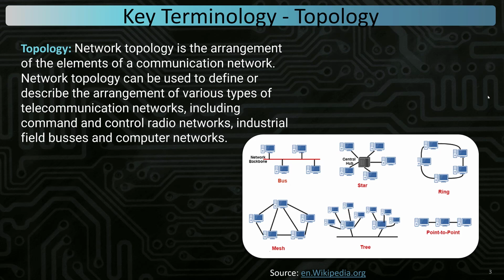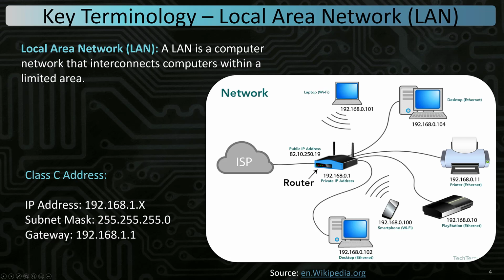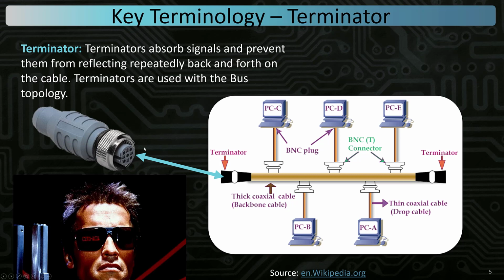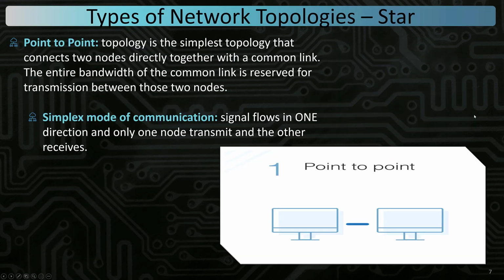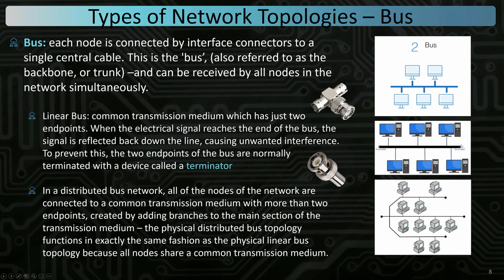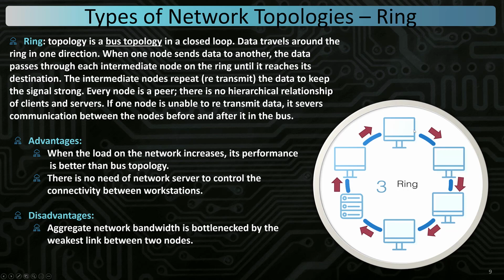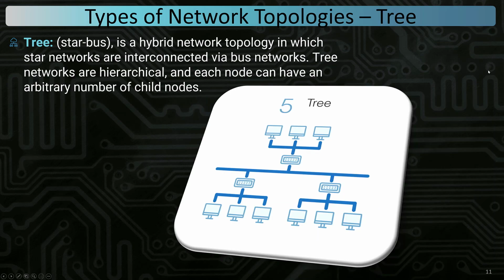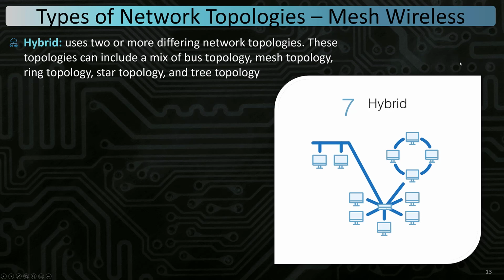1.2 Network Topologies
This series of video lectures will help you learn about networks.  Starting with the most basic concepts and moving into the technical details.  This video series is intended to help you learn concepts and prepare you to take the CompTia Network+ (Plus) certification exam

Timecodes

00:00 - Intro
00:18 - Agenda
00:39 - Key Terminology-Topology Defined
01:27 - Key Terminology-Local Area Network (LAN) Defined
02:49 - Subnet Mask and Intro to Class C Address
03:52 - Key Terminology-BNC Terminator
05:00 - Key Terminology-Physical and Logical Topologies
06:32 - Point-to-Point Network Topology (Peer-To-Peer)
07:40 - Bus Network Topology
08:01 - Linear Bus Network Topoogy
08:16 - Distributed Bus Network Topology
09:20 - Ring Network Topology
10:46 - Star Network Topology
10:53 - Network Hub (Basic Explanation)
11:49 - Tree Network Topology
12:12 - Mesh Network Topology
12:33 - Network Switch (Basic Explanation)
13:15 - Wifi Mesh Network Topology
13:30 - Hybrid Network Topology